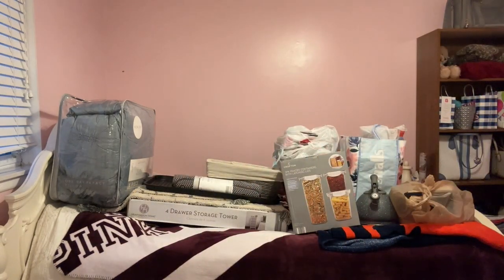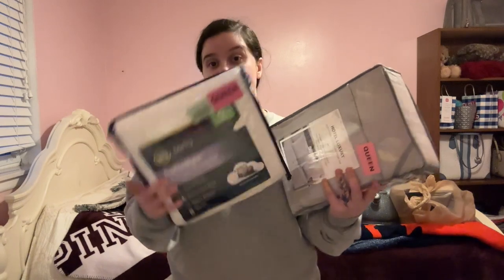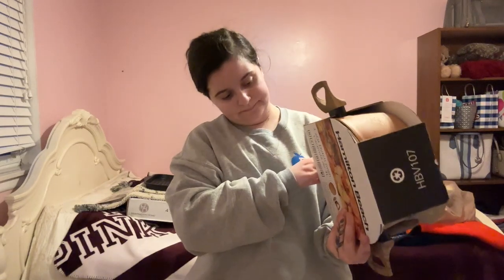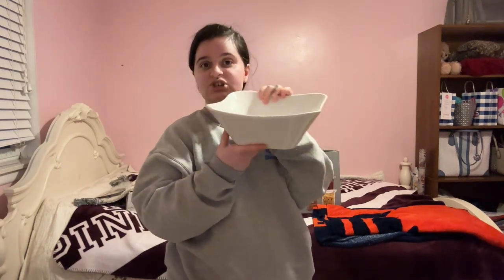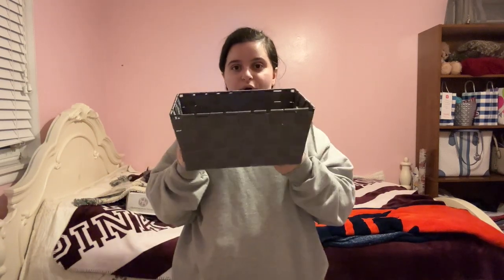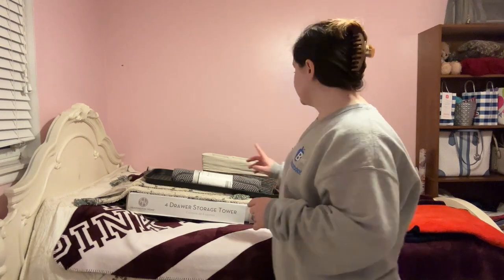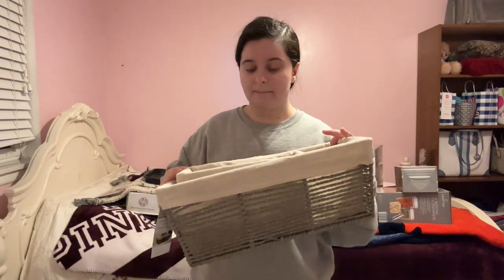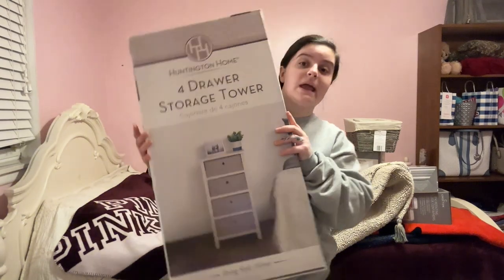Everything I Bought For My New Home Pt.2 | Home Series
Hi everyone! In todays video, I be doing pt.2 of what I bought for my new home. I am super excited to share this journey with you! Let me know what you thought of todays video in the comments section below. As always my loves, I hope everyone has an amazing day and even better tomorrow. XOXO Ilma ❤️